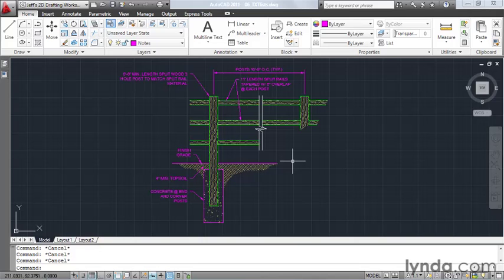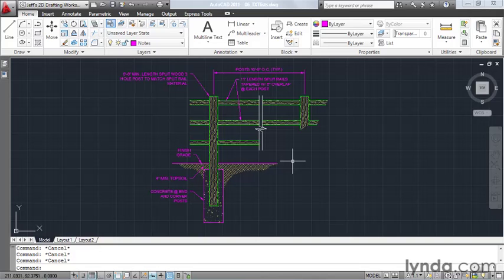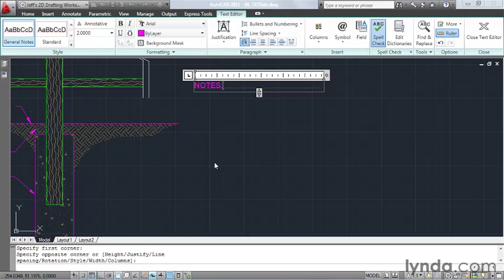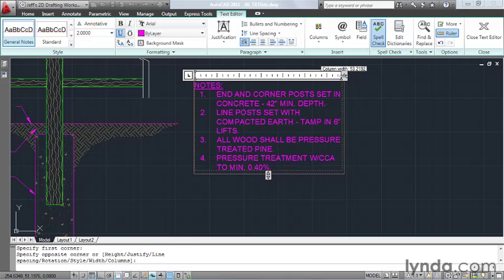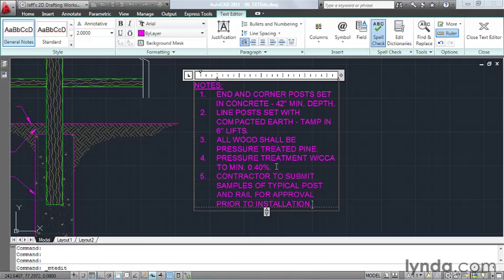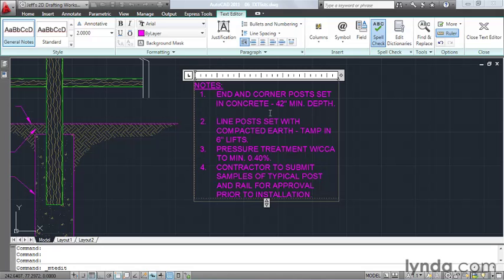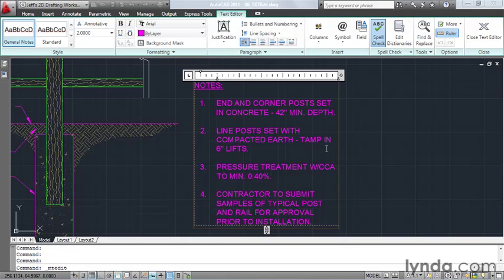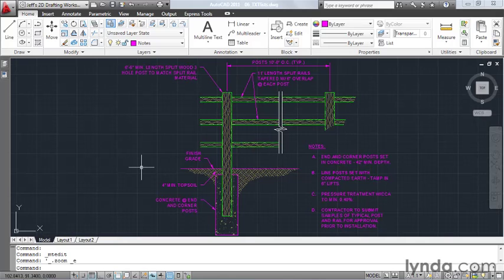1106 Creating bulleted and numbered lists